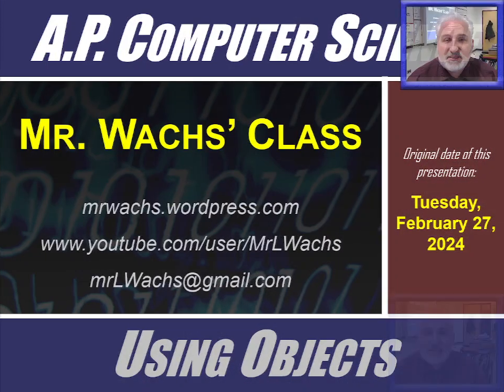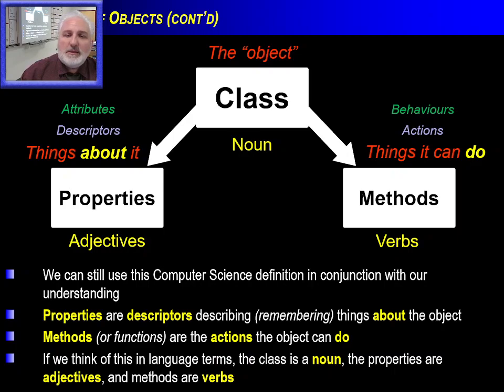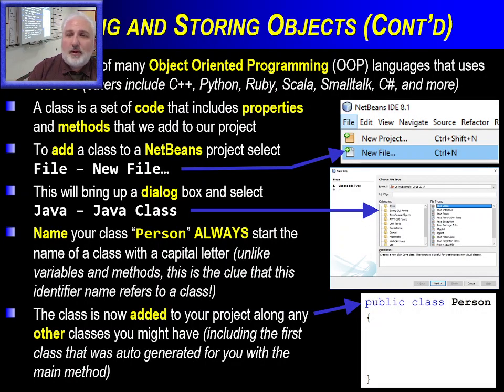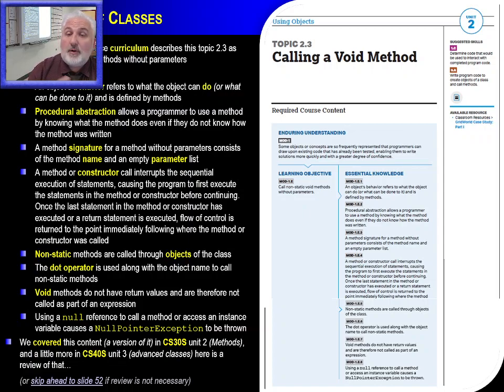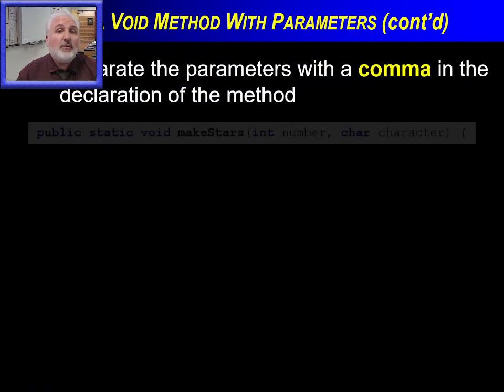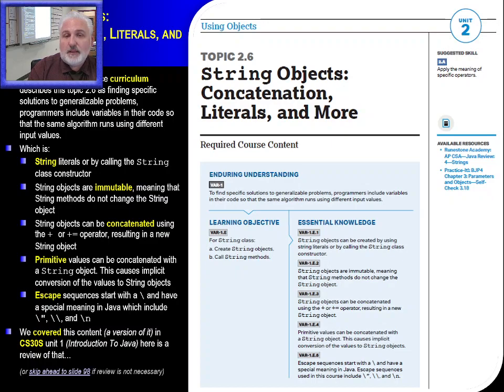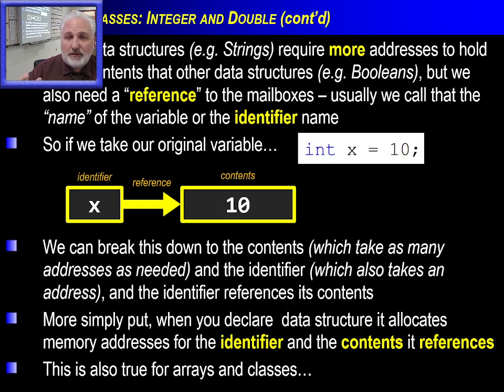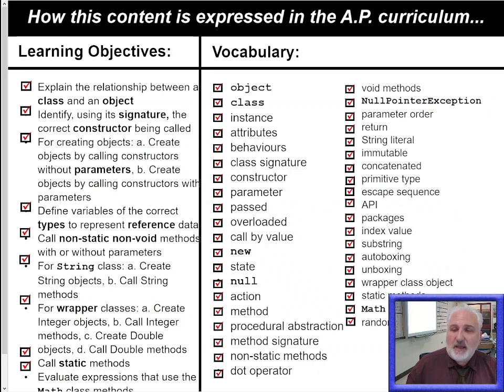Computer Science AP - Unit 2 (Using Objects)